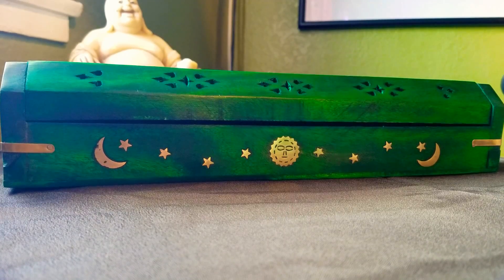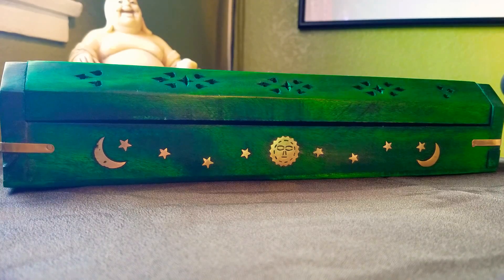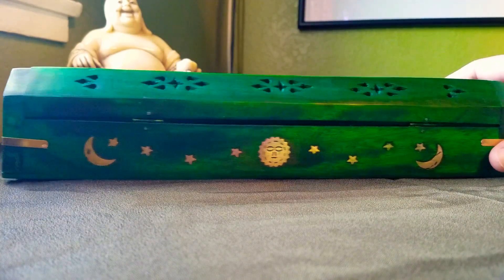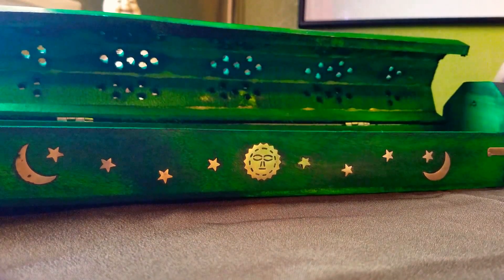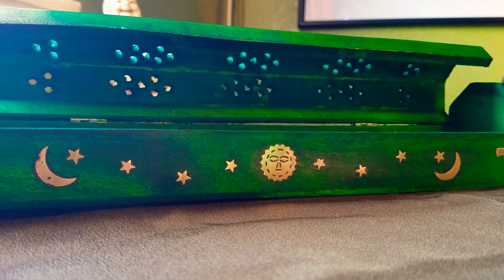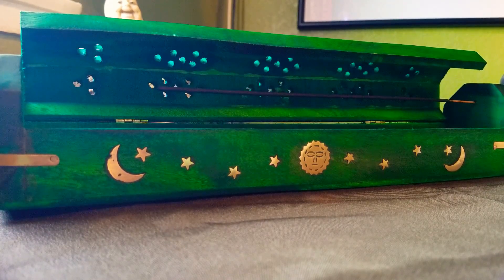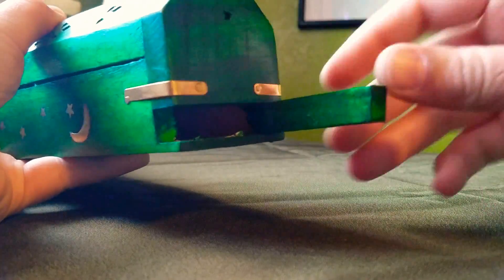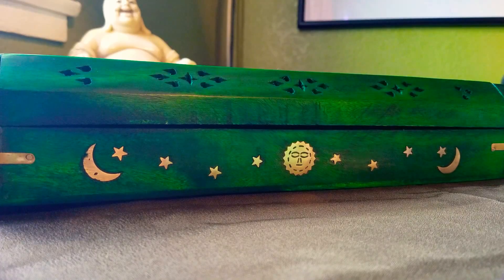Review/First impression: (Amazon) Celestial coffin incense burner (Pt.1)